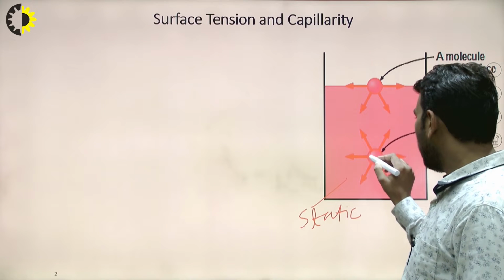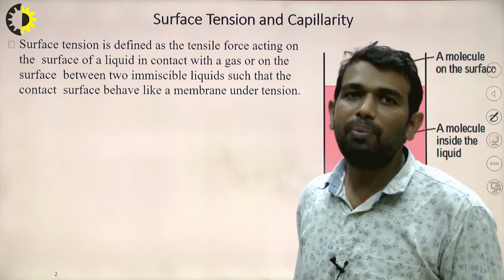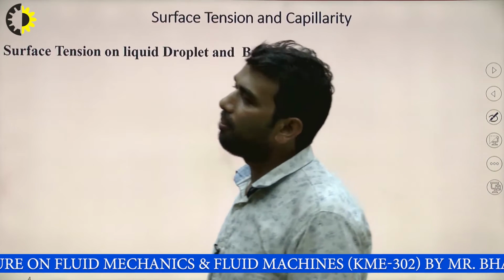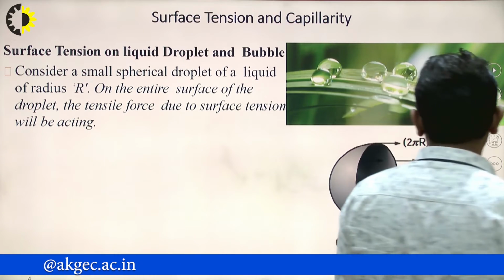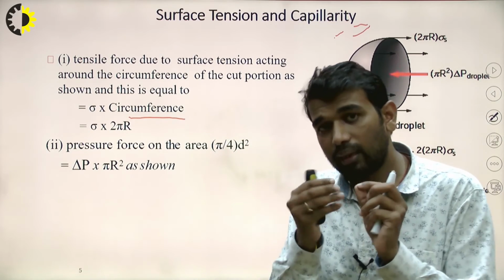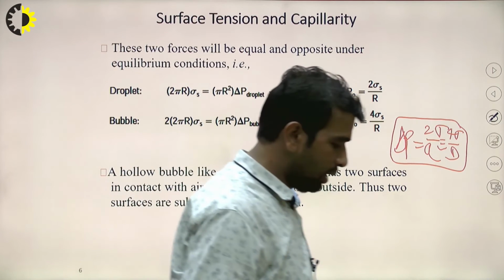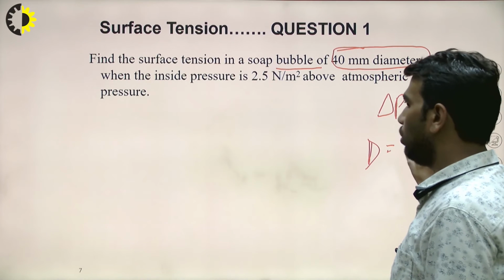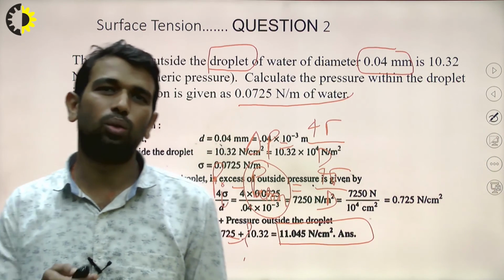FLUID MECHANICS AND FLUID MACHINES LECTURE 04 ''Properties of Fluids'' By Mr. Bhartendu Mani Tripath